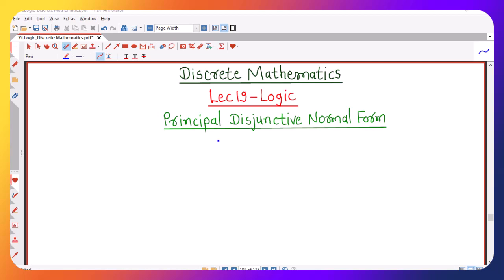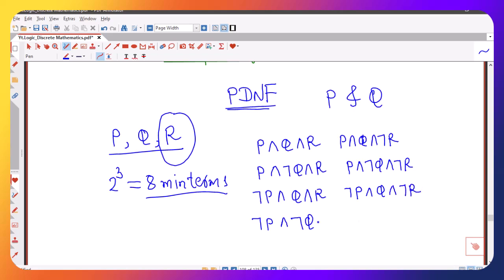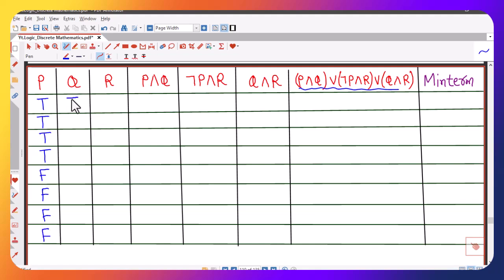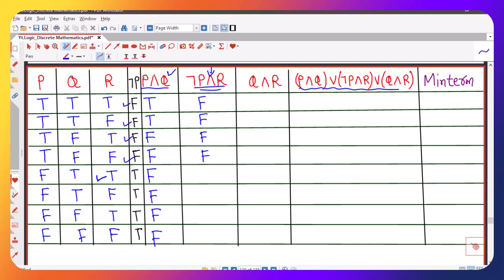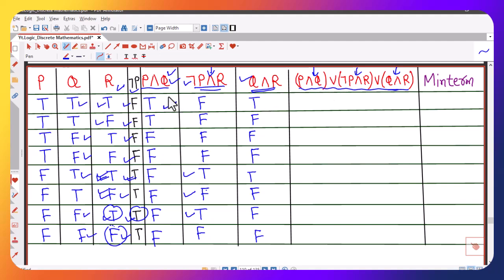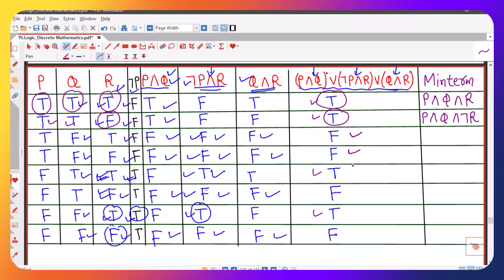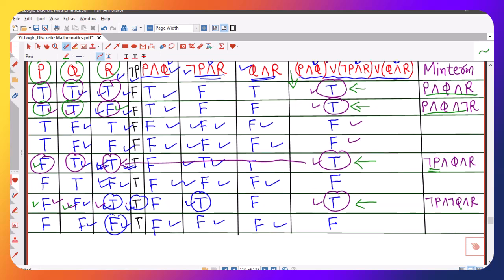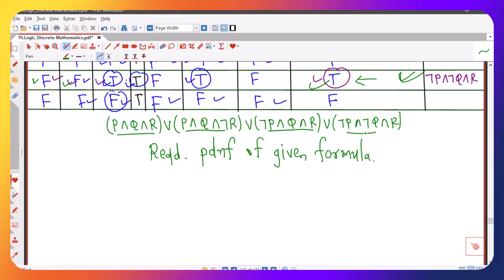Lec19/Logic/Principal Disjunctive Normal Form/Examples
In this lecture, we discuss one example on finding the principal disjunctive normal form of a statement formula having three variables.